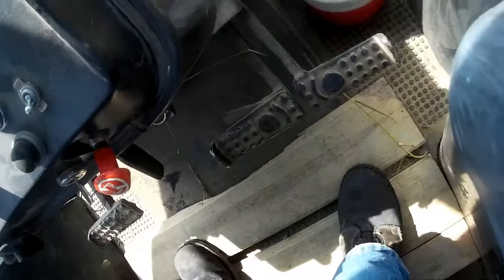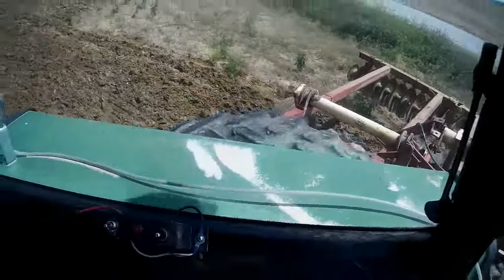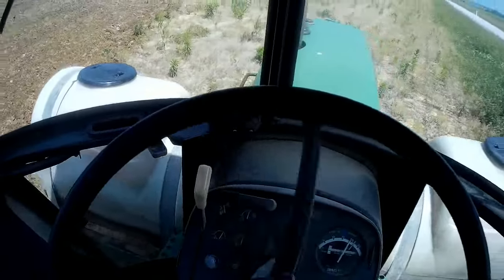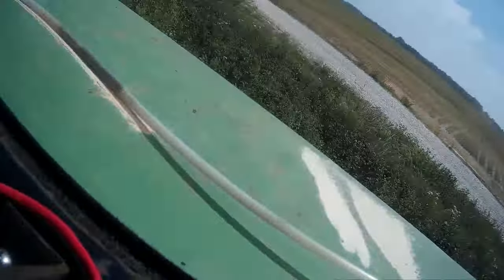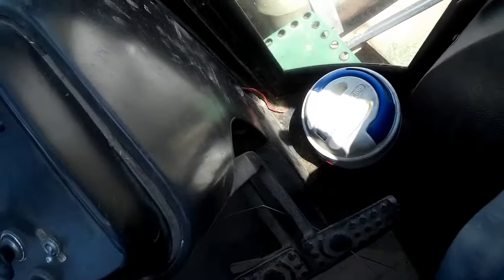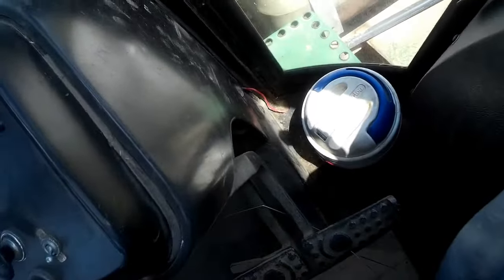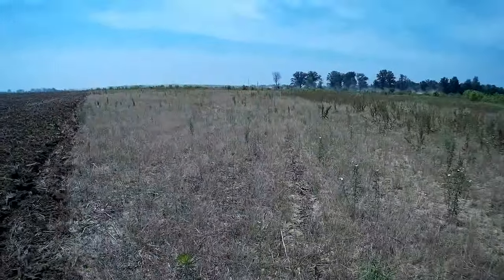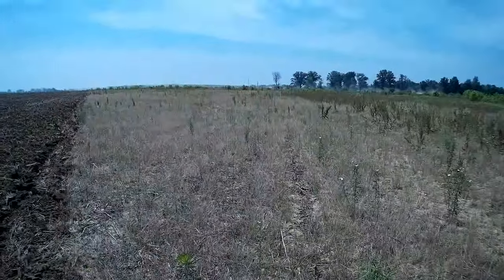Roundup Made the Weeds Worse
Discing down fertilizer and observing the close to weed free square, in the middle of this small field, surrounded by a weedy border.  The clear explanation is that this is where the trespassing spray truck sprayed roundup last summer.  There is no other explanation for it.